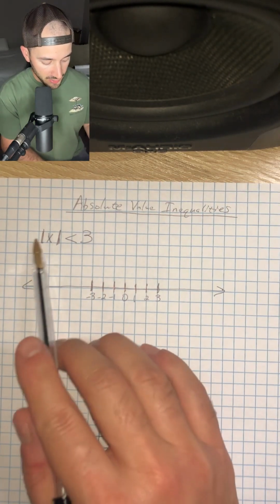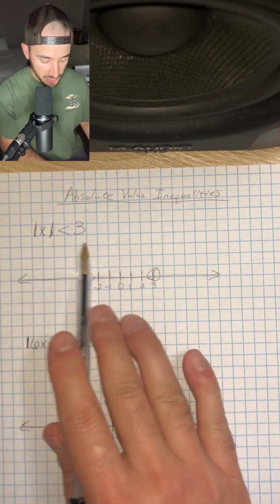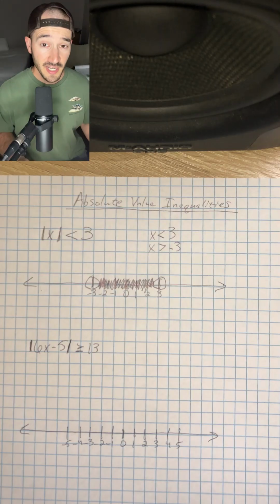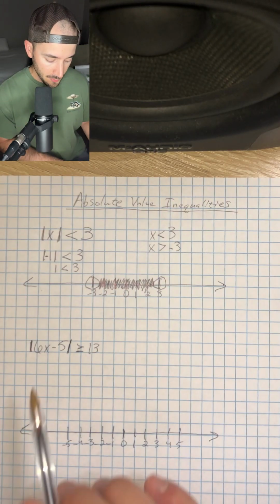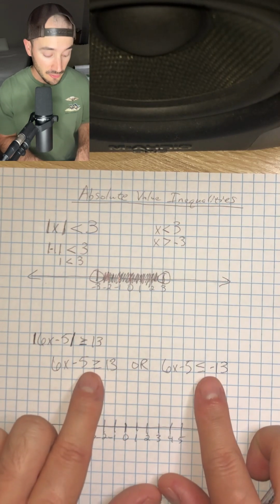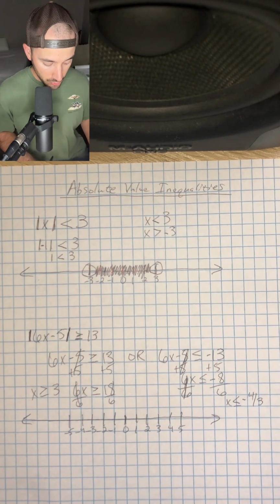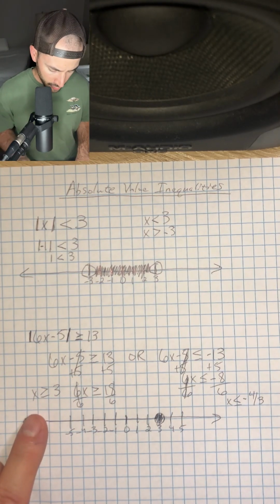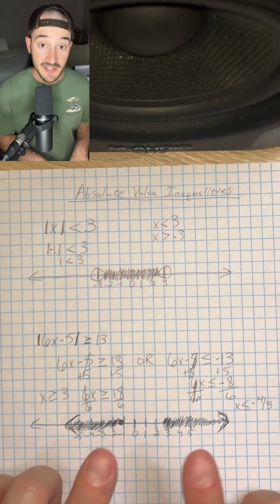This Algebra 2 Problem is Actually EASY (Step by Step Solution)